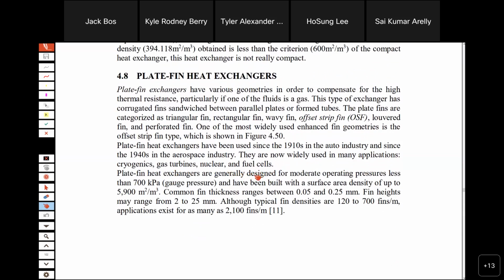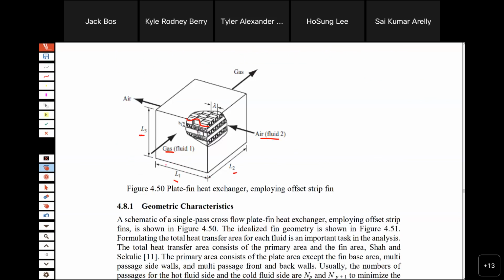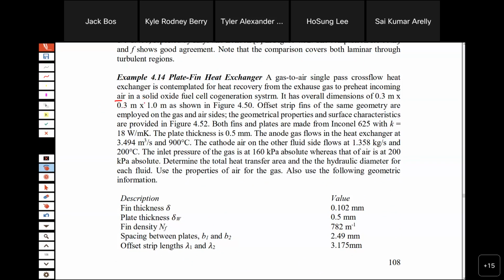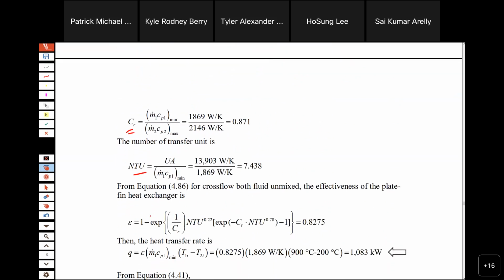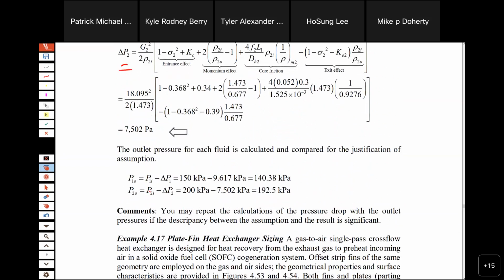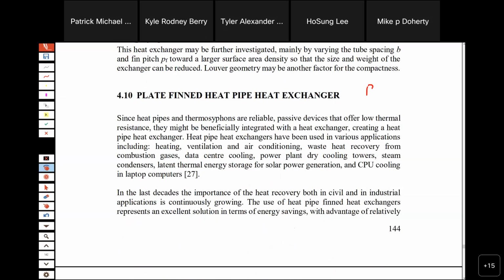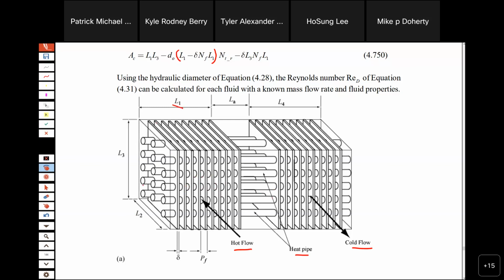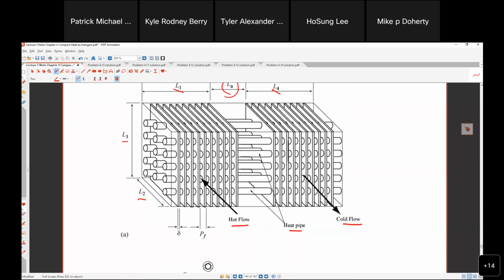Thermal Design L 7 Heat Exchangers III